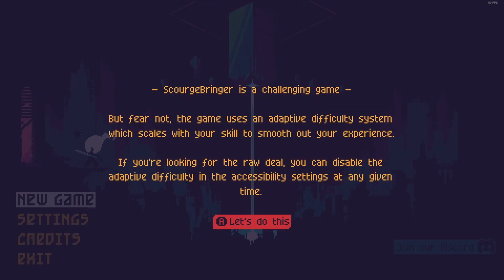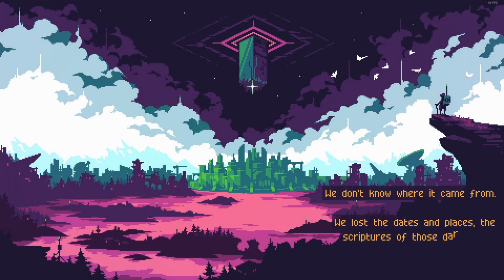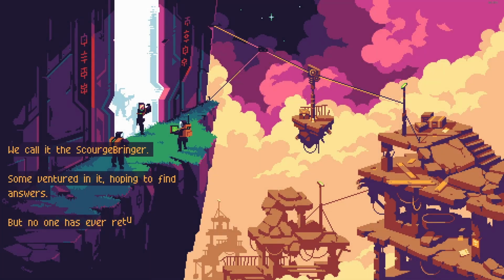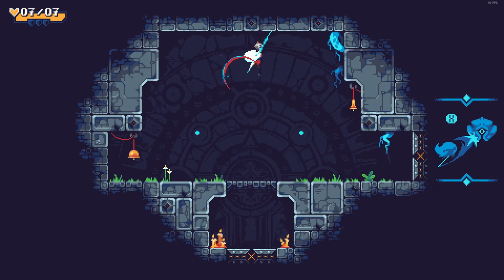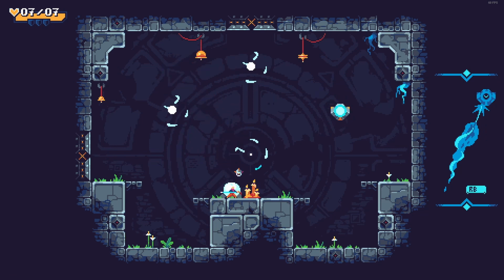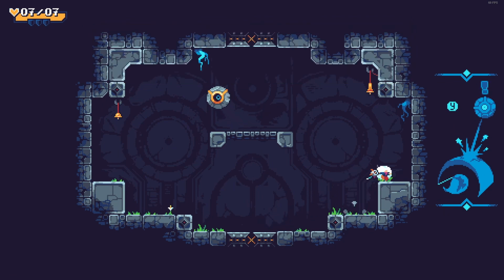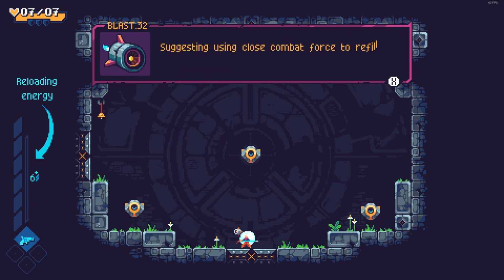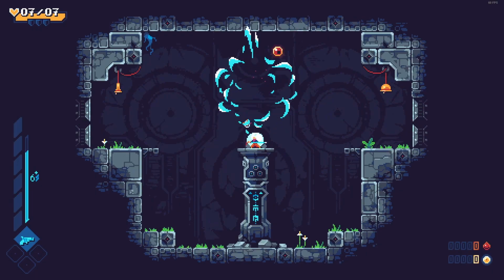A Humble look at ScourgeBringer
Welcome back to "A Humble look at" where I'll be taking a blind/first look at the games included in the monthly Choice bundle and determining whether they fit into the pattern of garbage that has been representative of the bundle.

My Gear:
Audio Interface

If you feel super generous feel free to show your support at one of the places below: